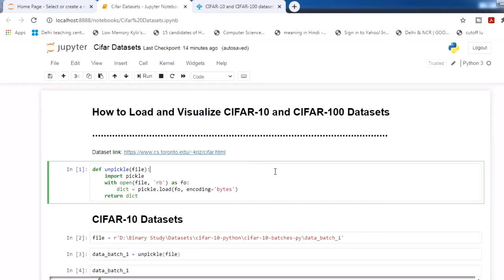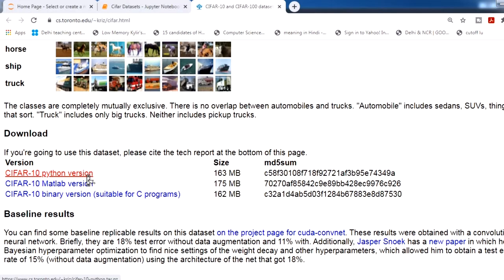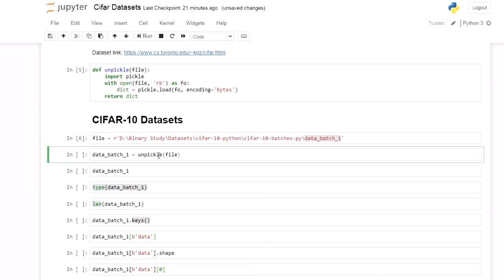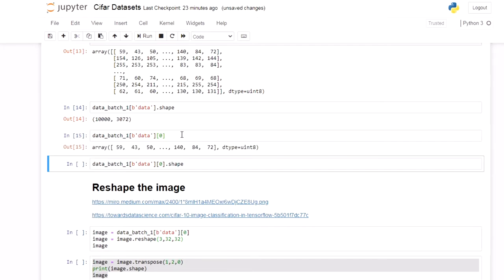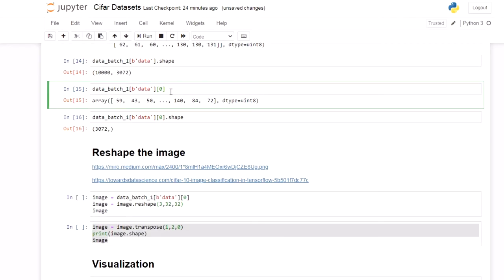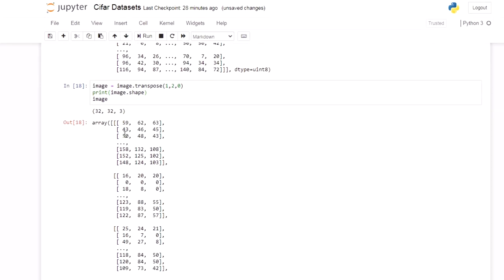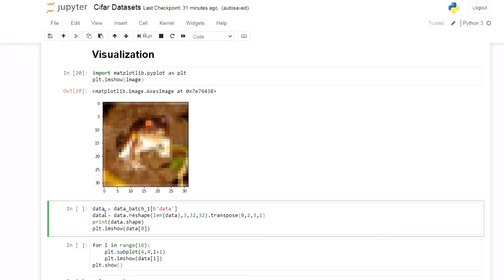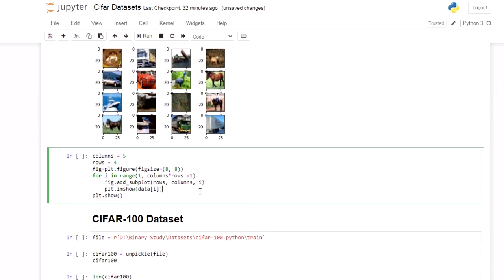How to load and visualize CIFAR-10 and CIFAR-100 datasets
Learn to load and visualize CIFAR-10 and CIFAR-100 datasets. Load dataset using unpickle method. We reshape and transpose the dataset to convert it into standard form.